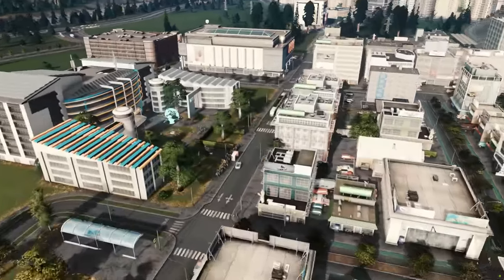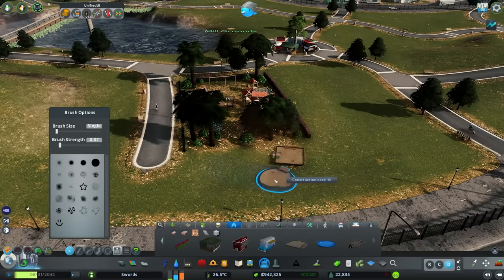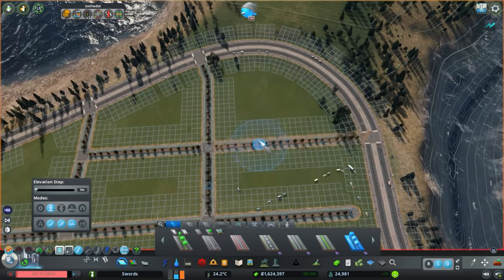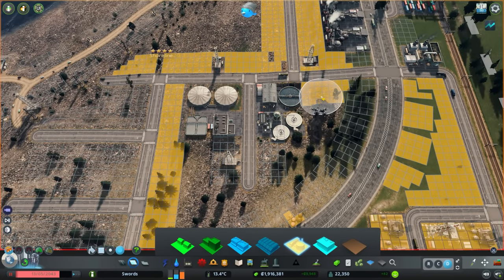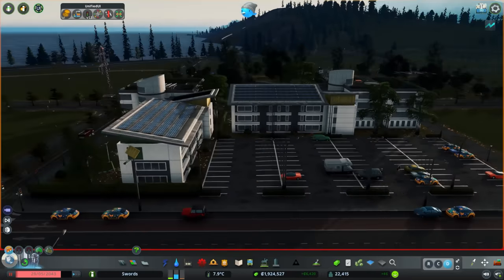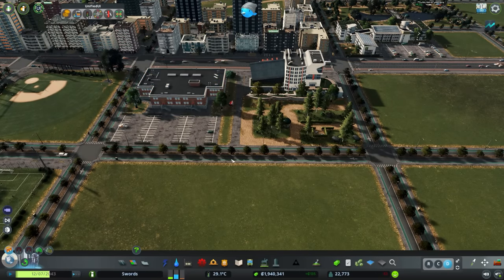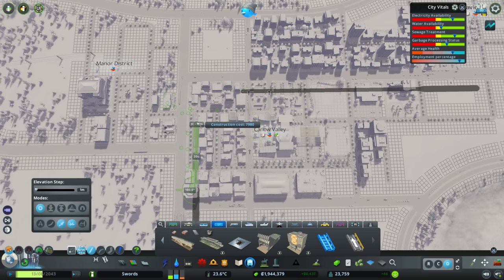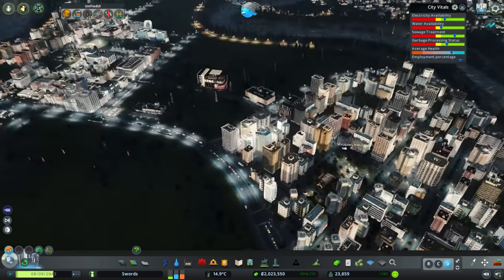PARKS & EXPANSION! - Let's Play Cities Skylines - ALL DLC + Realism Mods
Excited for Cities Skylines 2? Me too! That's why I'm continuing my new playthrough in the enormous Cities Skylines, featuring all Gameplay DLC's and some Realism mods! In this episode I add a new layer to transport, trams! New banks, Hotels and more also added and improved!

Mods used:
*Graphical:*
►Daylight Classic
►Environment changer
►Realistic Temperate
►Render it
►Relight

►Precision Engineering
►Move it
►Roundabout builder
►Network Multitool 1.3.5
►Network Anarchy
►Node Controller Renewal
►Extra Landscape Tools
►Surface Painter

*UI Related:*
►Undo it
►Find it
►Unified UI
►Ambient Sounds Tuner 2.0
►Toggle it
►City Vitals

►TM:PE 11.7.5.0
►Realistic Population
►Lifecycle Rebalance
►Rebalanced Industries Revisited 0.8
►Play it
►81 Tiles

*Compatibility:*
►FPS Booster
►Patch Loader Mod*
►Harmony